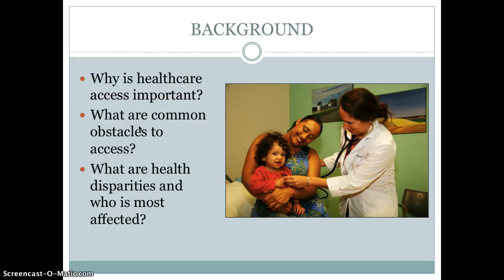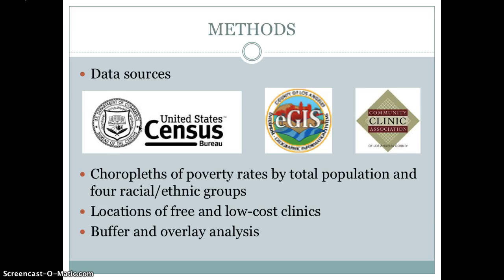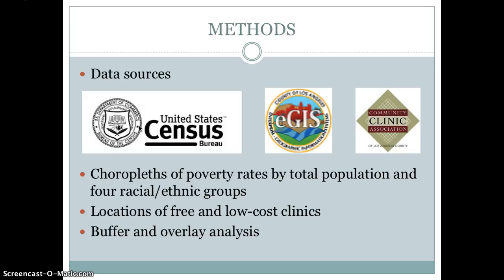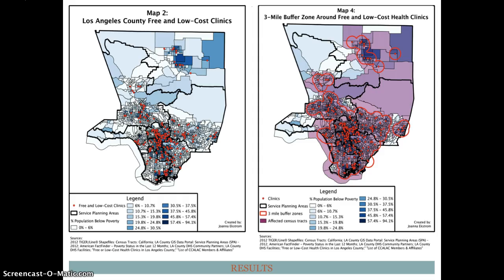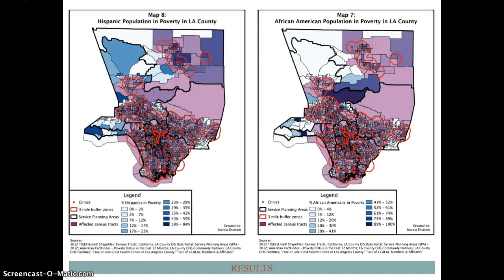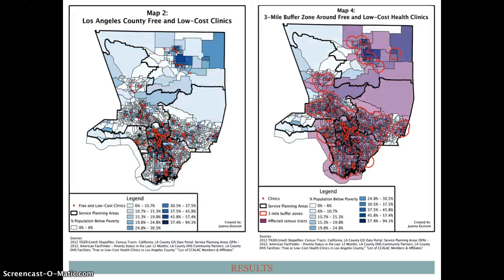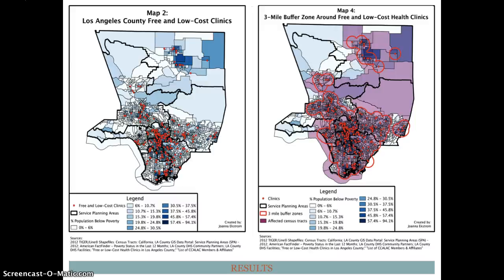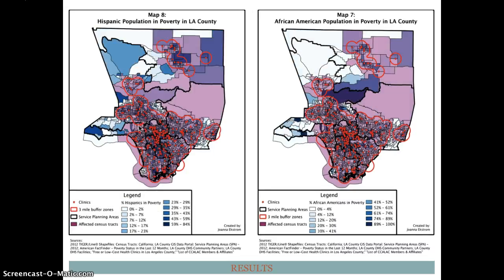Ekstrom_J_Screencast